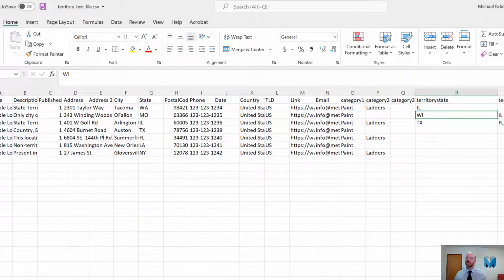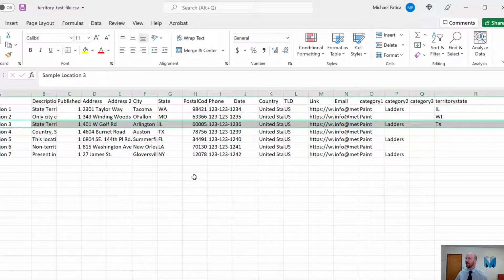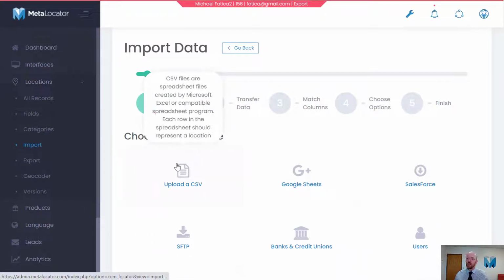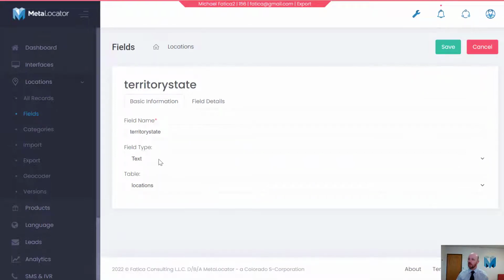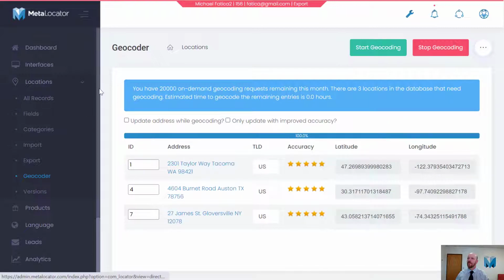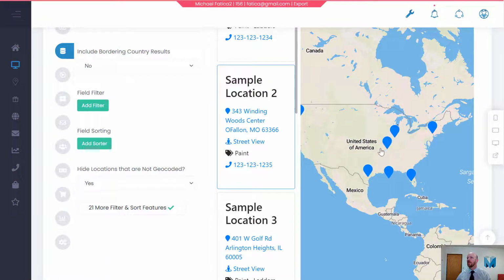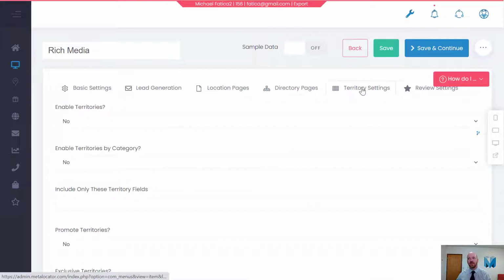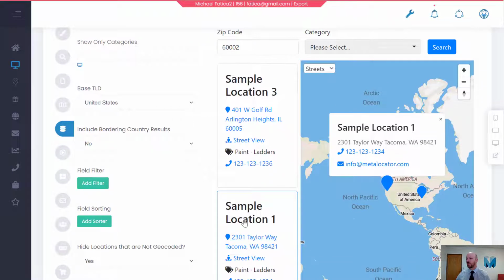Part 2: A Simple Territory Example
In this video we cover a basic example of MetaLocator territory search and reinforce the concepts in the introduction with a state-based territory example, using the default settings.